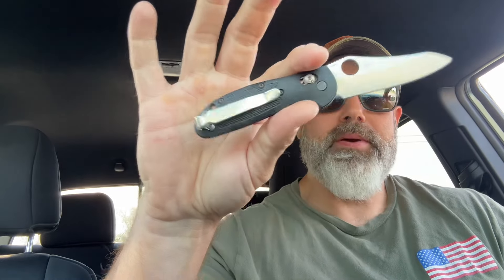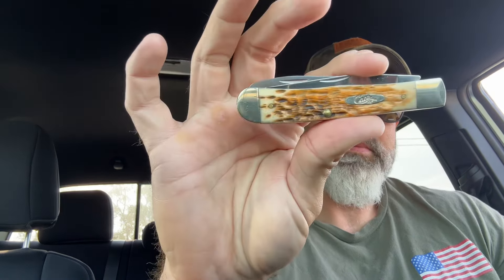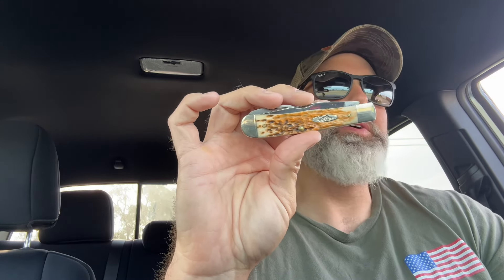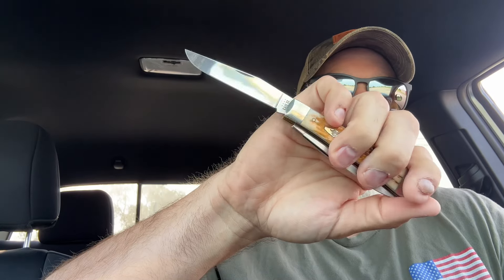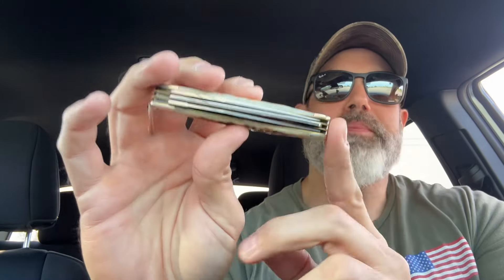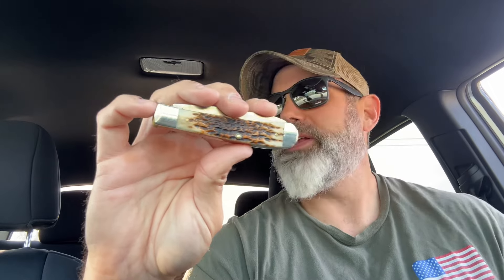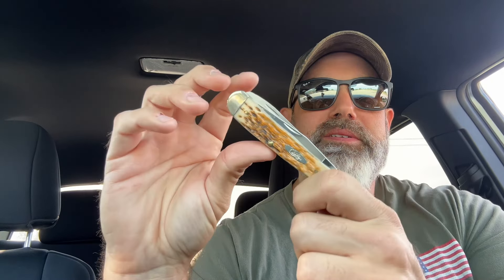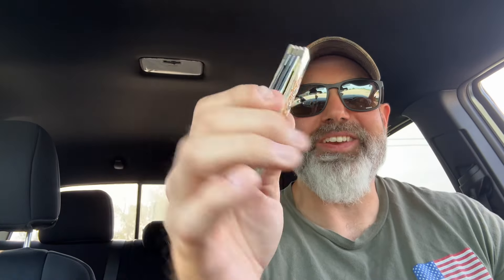How did Case let this Trapper out of the factory??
Today we take a look at a great example of a Case Trapper!! This thing is WILD to say the least!! Be sure to check out @doomcrewoutdoors1613 for some awesome content!!